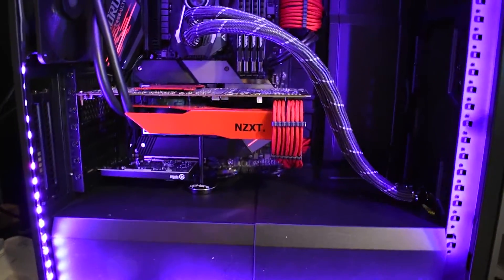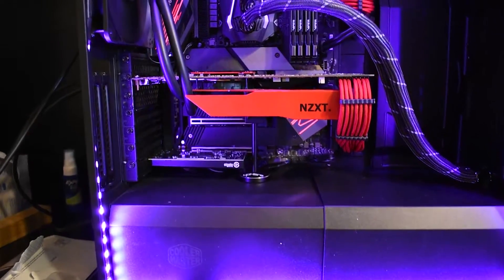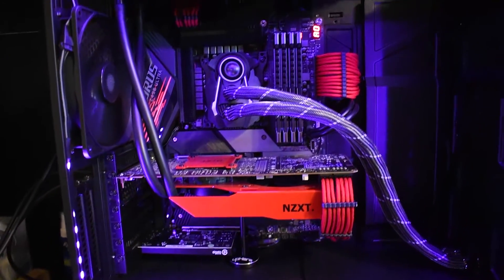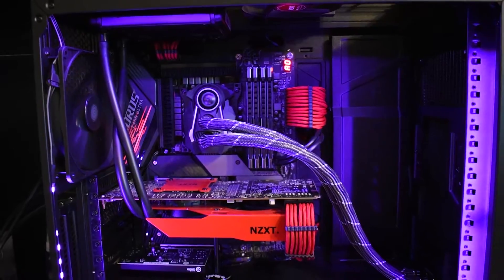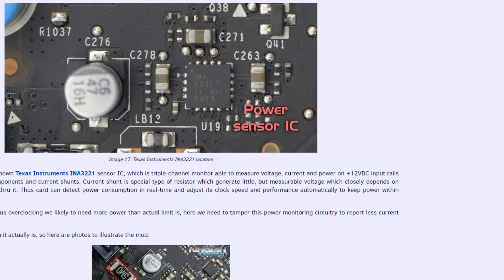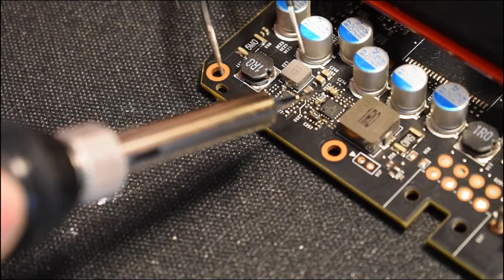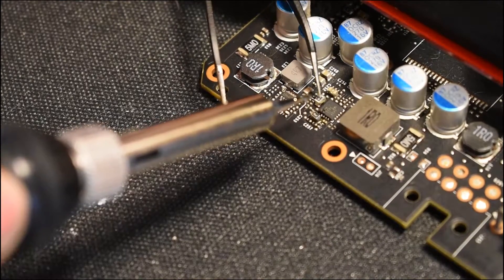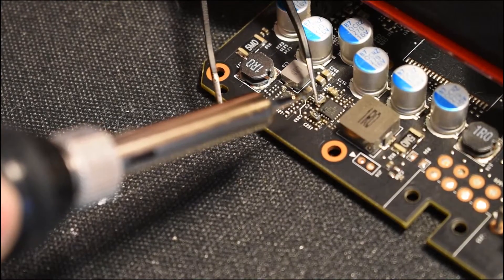How to actually remove nVIDIA power limits - A GTX 1080ti Power Limit Removal that really works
In this video I show off my not so great soldering skills and remove the power limit on my old 1080ti as I take a break from continuously refreshing newegg to try and grab a 3090.

This mod should work on any pascal GPU, and possibly many other nvidia GPU's.

I did not figure out how to do this mod, original credit goes to TiN for his nvidia overclocking guides which thoroughly explain how to remove the power limits on my nvidia gpus as well as more advanced volt mods.

My cheap amazon soldering kit